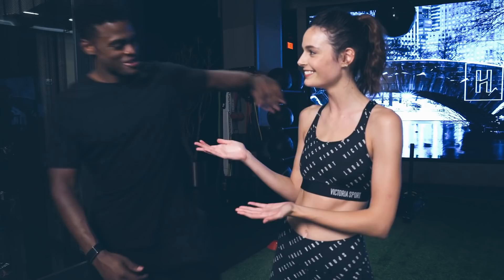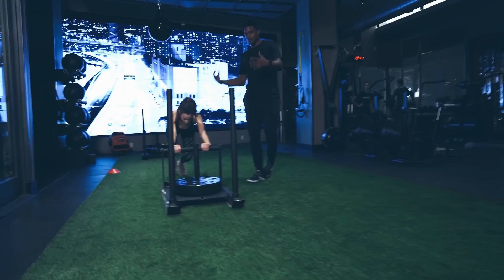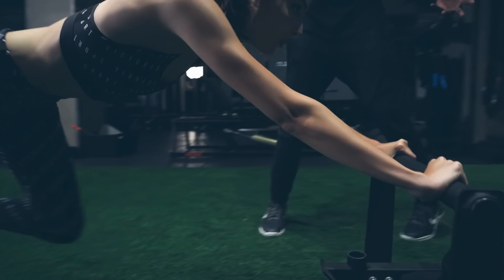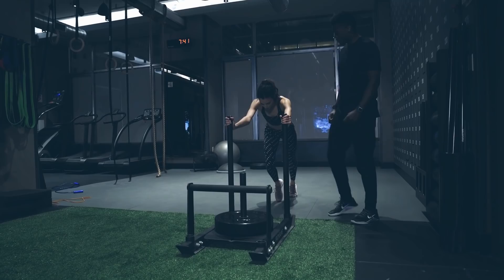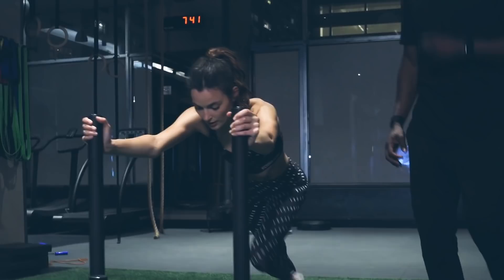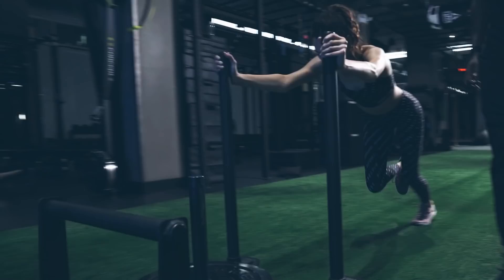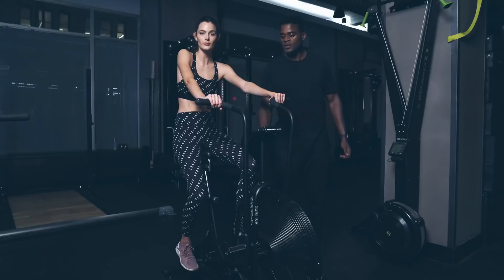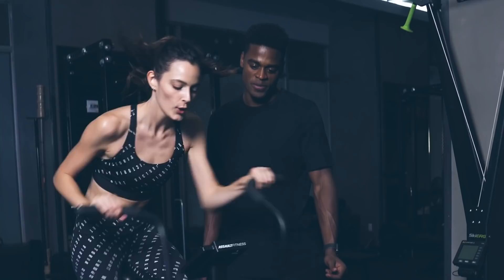Train Like An Angel: Sadie Newman & Joe Holder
Sadie Newman tones up just days before the 2018 Victoria’s Secret Fashion Show with fitness trainer Joe Holder at Performix. Watch her full-body workout video, and shop more workout gear in stores and online now